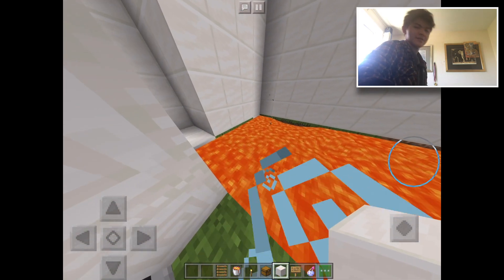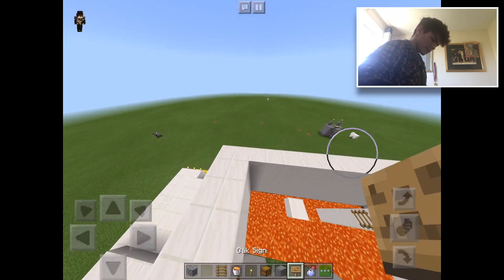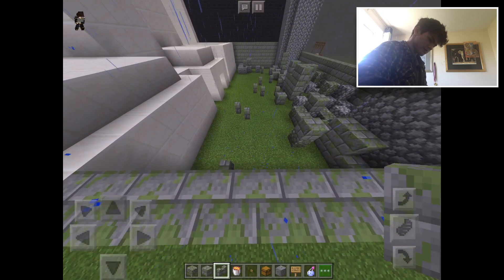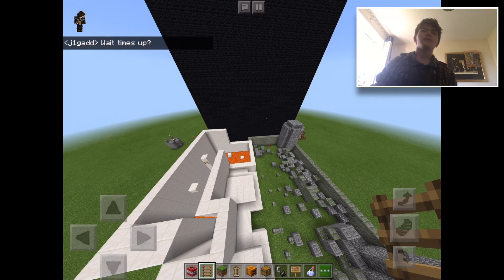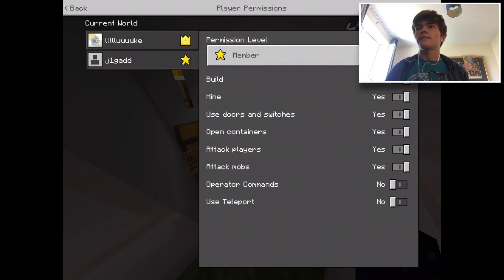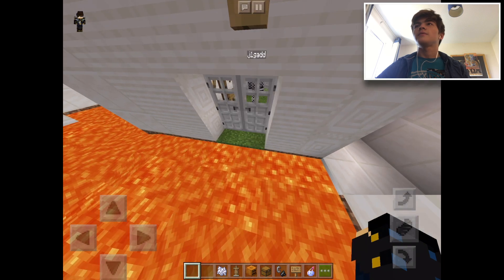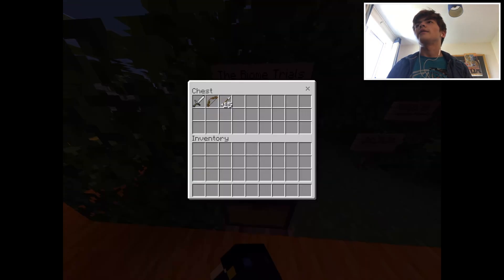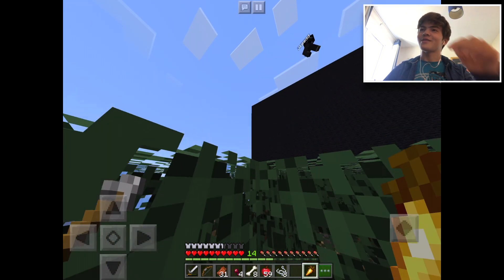Building an Adventure Map - Quick Build Duel (Part 2) (Part 2) Ft.Jacob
QUICK BUILD DUEL: Hope You guys did enjoy the second episode (part 2) of the new series ‘quick build duel’ This Episode is split into 2 parts because its very long! Its an extra long build this one! 30 Mins instead of 20 to build. This is the series where my best friend Jacob and I need to choose a topic and build that on either side of the wall as fast as we can in 20 mins! (For this Episode 30 mins) Orange being Jacob’s side and yellow being my side! After 20 mins we burn the black wool wall in the middle to reveal the other persons build. Then each of us takes the other person on a tour round whet they have built and you guys get to choose who has done the better build, DON’T vote who you want to win, vote who has done the better build! So it’s fair. Each time one of us wins (gets more votes than the other) we get a point and first to 30 points wins the series! Hopefully you did enjoy part 2 of 2 of the second episode if that made any sense lol! Vote who you think did the better build not who you want to win so it’s fair! Vote in the comments or in the poll! Jacob or Myself! Stay Safe guys and take care of your families and i wish the best of happiness for you guys in these times! :))))

SCORE:
Jacob: 1/30
Myself: 0/30

Second Episode: Building an Adventure Map - VOTE NOW WHO YOU THINK DID THE BETTER BUILD!? (On the poll) or (In the comments!)

First Intro Music - Created by Even - Youtube channel Name - (Paradise Castle) - A great supporter and friend! and one of the tributes of Friend or Foe! - Shoutout to him